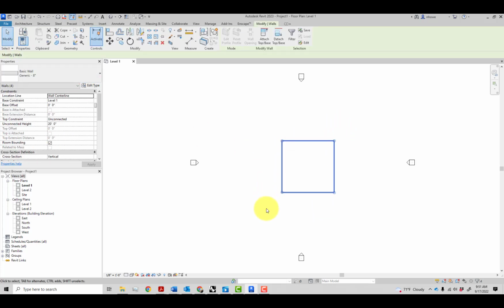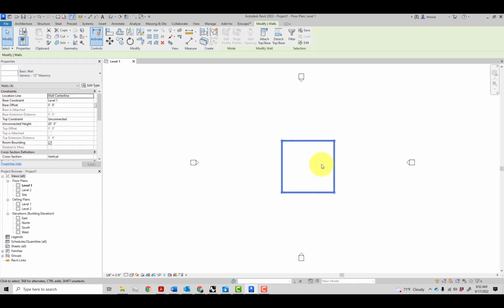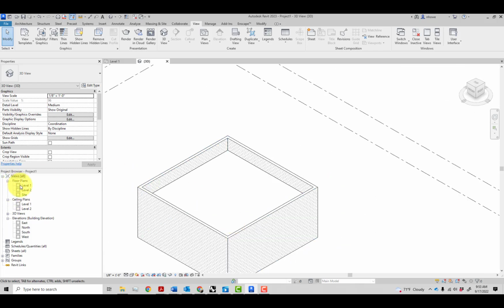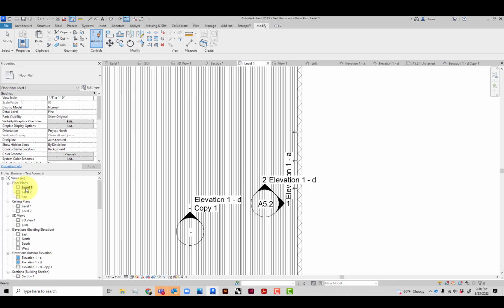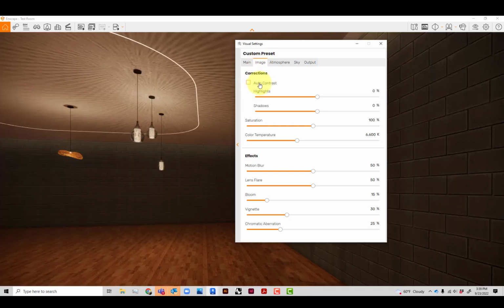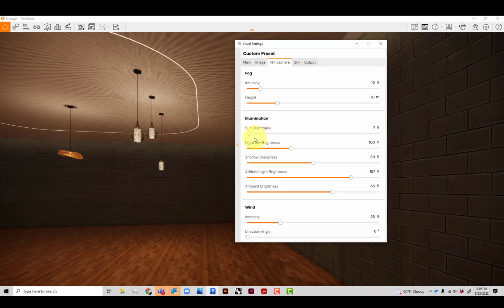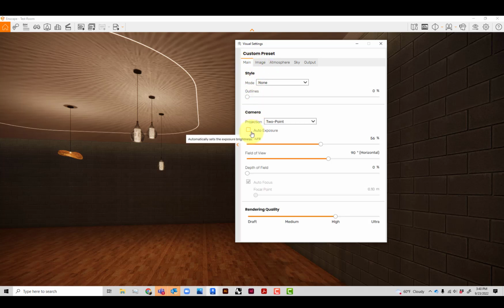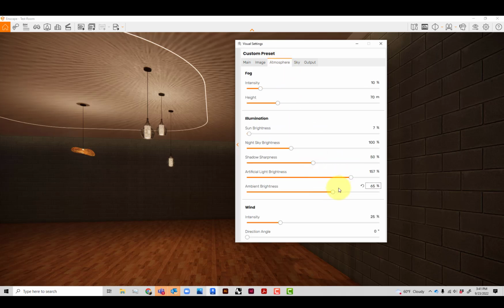A03 01 Testing Room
Revit,
Create a Testing Room,
Basic Walls, Floor, and Ceiling,
Enscape Settings,
Main - Auto Exposure Off,
Exposure = 56%,
Field of View = 90,
Atmosphere,
Sun Brightness = 7%,
Artificial Light Brightness = 157%,
Ambient Brightness = 65%